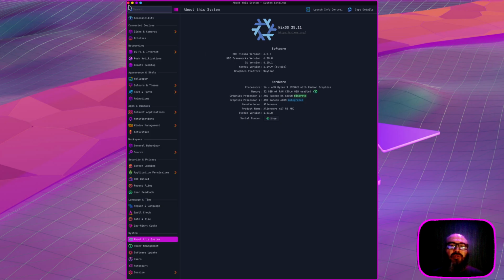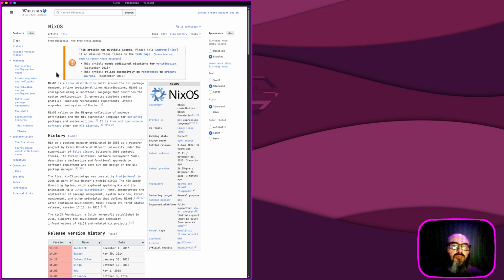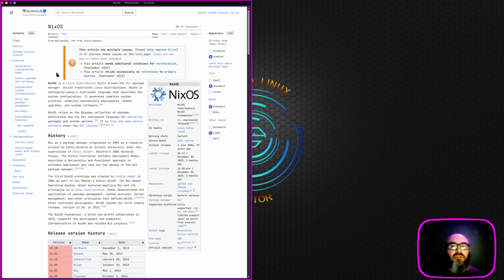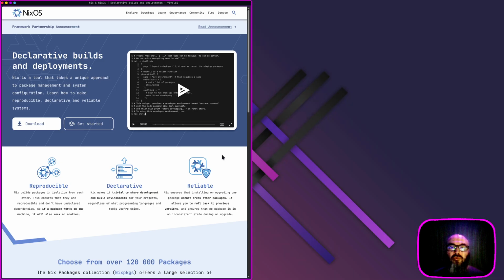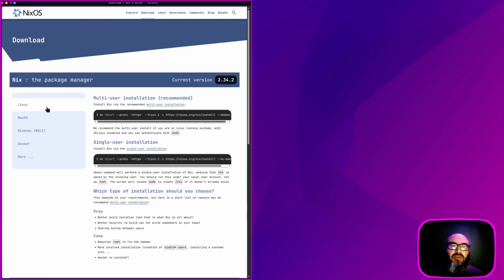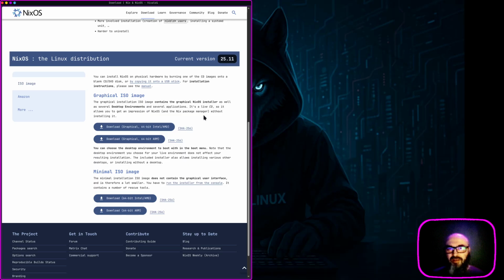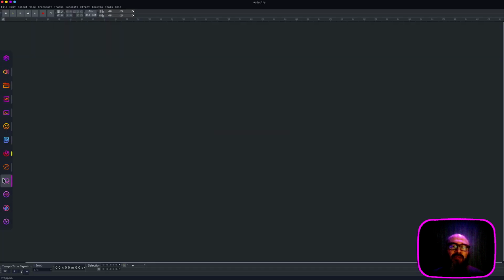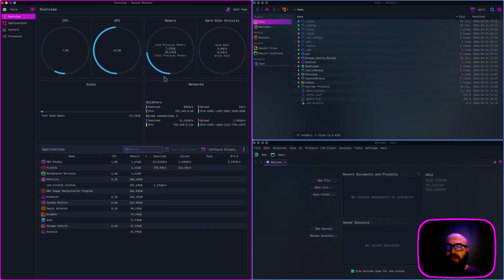NixOS Linux 25.11 Xantusia | can I kick it?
Another video (of many to come) regarding my adventures on running NixOS Linux. NixOS, unlike traditional Linux distributions, is built around the Nix package manager, running on one of my favorite Dell Alienware laptops ever made: Alienware m17 R5 AMD.

While streaming on YouTube Live service PLUS recording locally, I am giving you an update on my ongoing saga on customizing NixOS Linux 25.11 Xantusia release while hoping that you like wallpapers/backgrounds/etc tricks. Boldly going once again where other Linux addicts have gone before!

Everything made possible using this very Dell Alienware using NixOS Linux, OBS Studio, Kdenlive, and ONLY other Open Source solutions.

[ancestry]